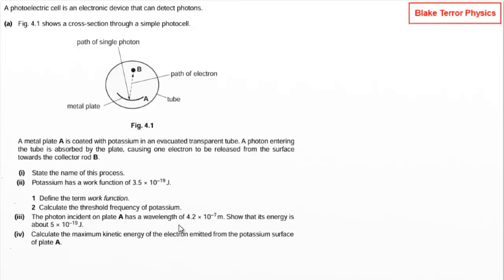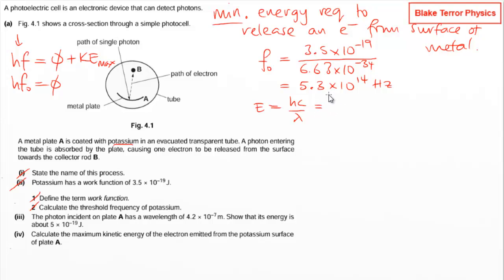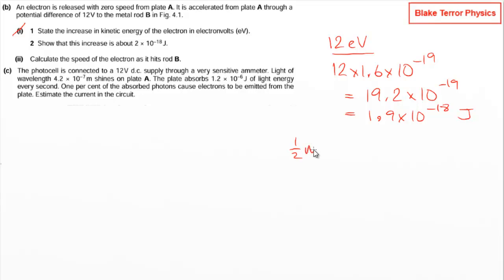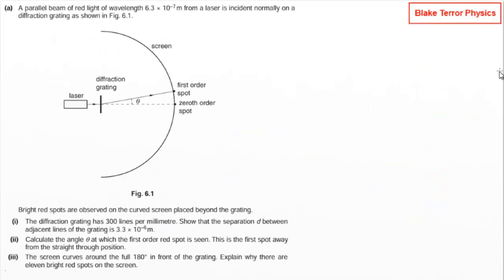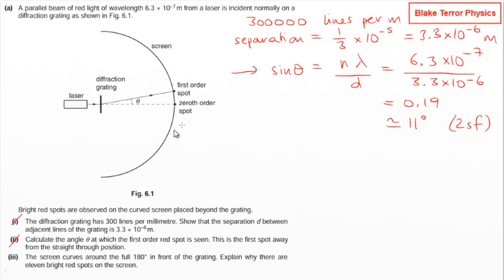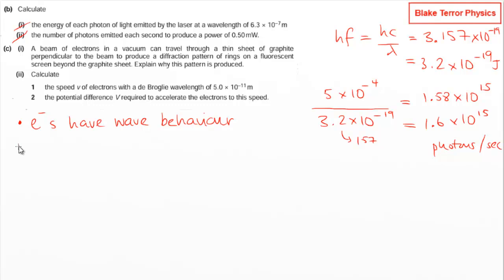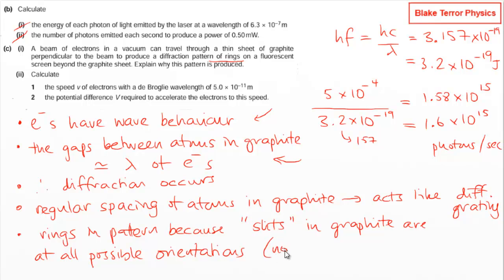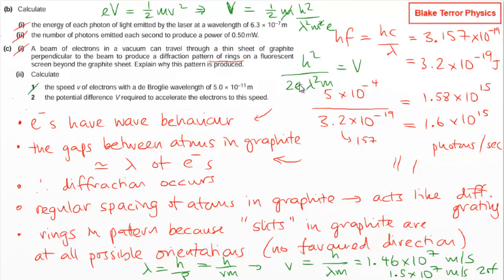Practice Questions (A-level Physics) - Quantum Physics 2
0:00 Q1
9:10 Q2